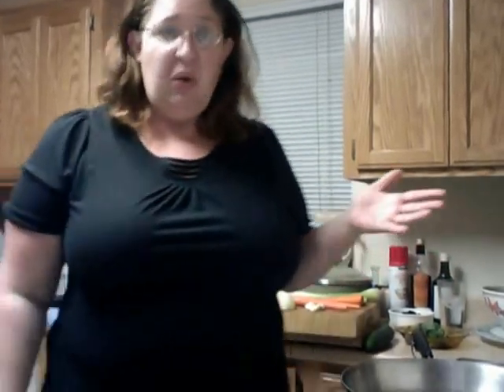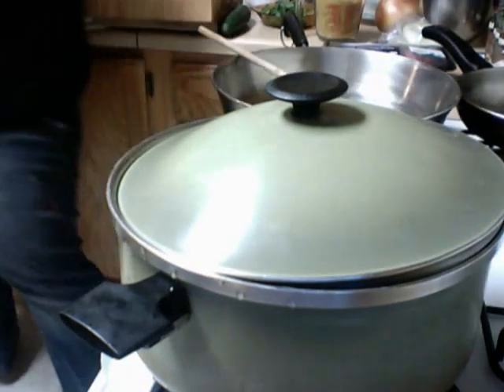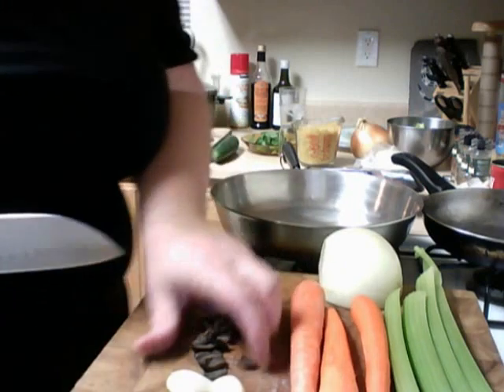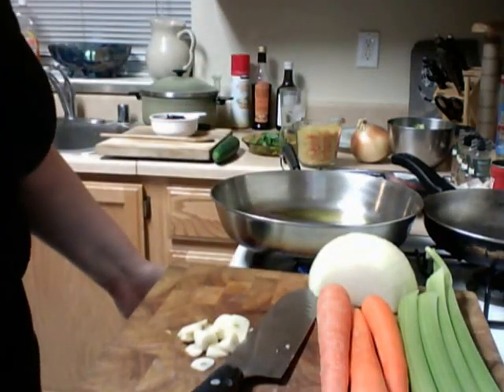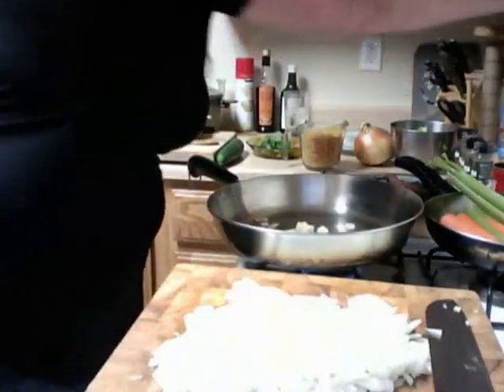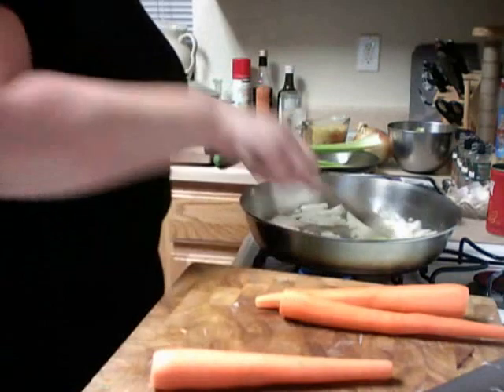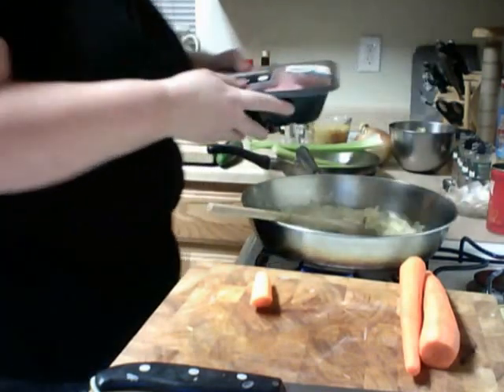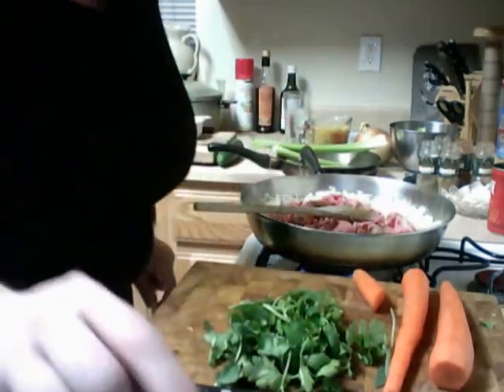Susen's Kitchen Corner : Dirty Noddles.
Say what?!  (Dirty noodles)??. ok ok calm down, don't get your panties or boxers in a bunch. This is what I call it. My cooking show my rules, my names.  Add the chopped herbs to the meat mixture with the spices.  Don't forget 1 cup of Ketsup when the meat is done cooking and the grease is drained.
 This is one of those money saving meal, you can make a lot of it and it last more than three days. When boiling water, keep an eye on it, if it's boiling hard, turn down the heat from high to medium high.  When cooking the noodle be sure to try them along the way. Take a few out, cool them off and pop them in your mouth.  They should be soft when bit into. If they are chewy their not done.  When the noodles are close to being done you'll see a white foam on the surface of the water.  (No grill marks on the cutting board, if you were paying attention. :)   Stir fry the onion and garlic at med/low. Lol sorry about the high speed onion shot they look soo white...opps. I need to slow down. The onion should look translucent or clear, but remain firm. Check by pulling one out cooling it and crunching it. We don't want mushy. Mushy not good. :(  Were sautéing not obliterating.
This meal is great with pork, beef and ground turkey.